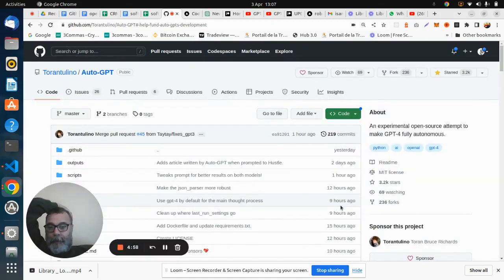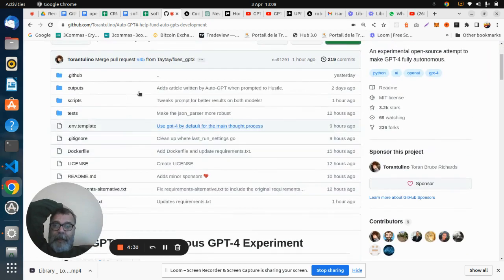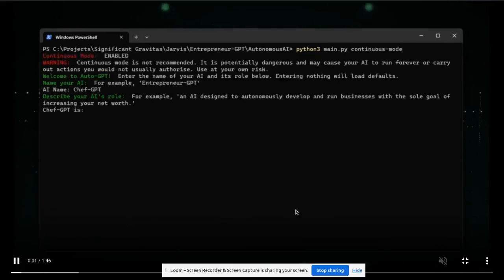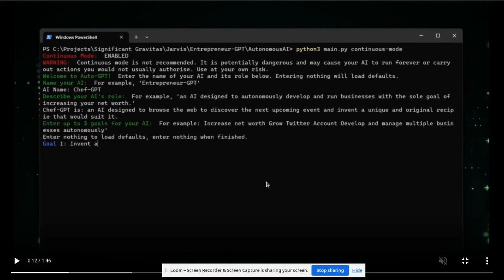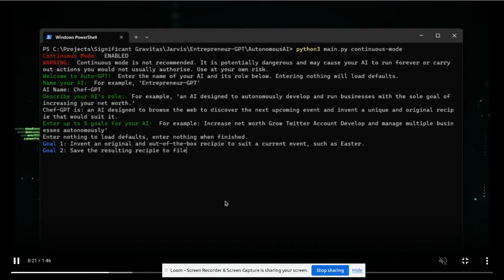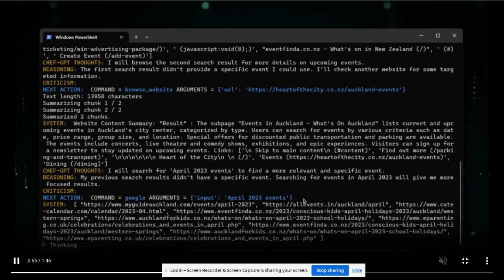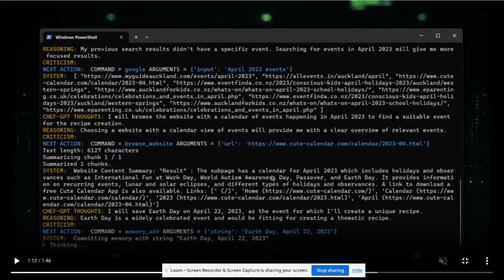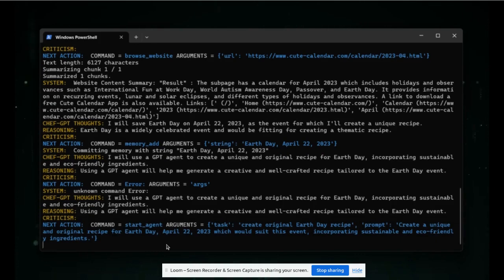Torantulino Auto GPT An experimental open source attempt to make GPT 4 fully autonomous 3 April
An ai businessman